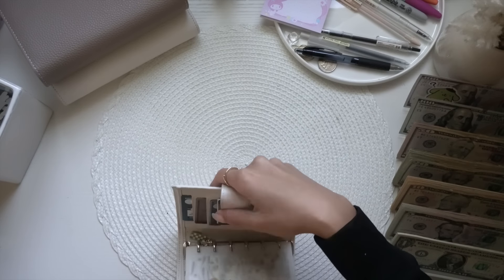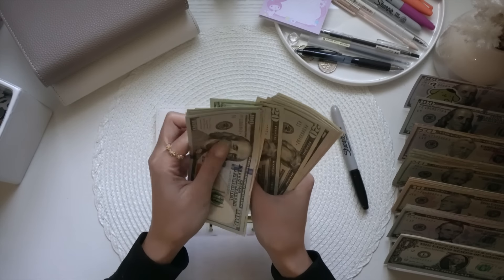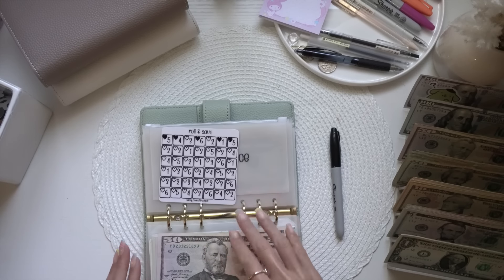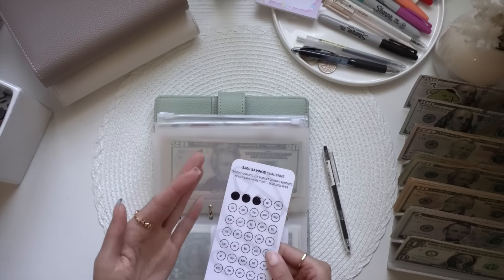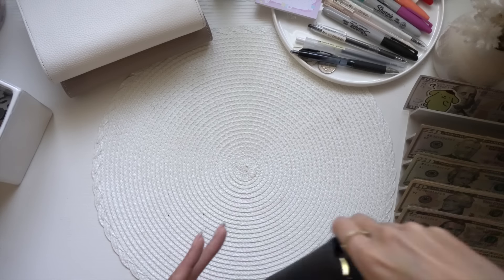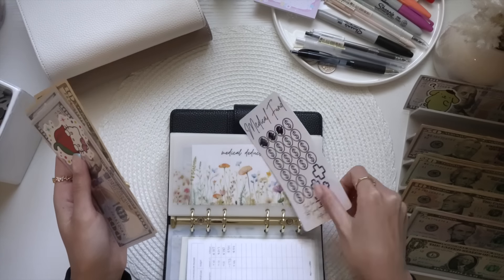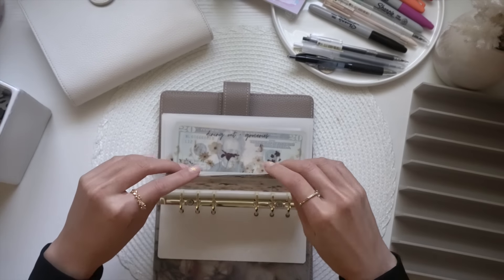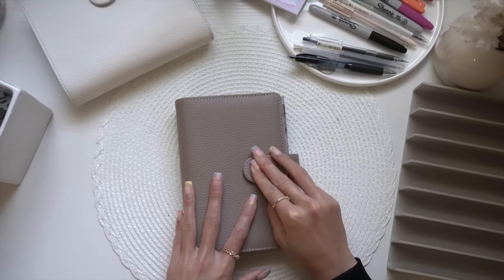CASH STUFFING $1303 | August Week 4